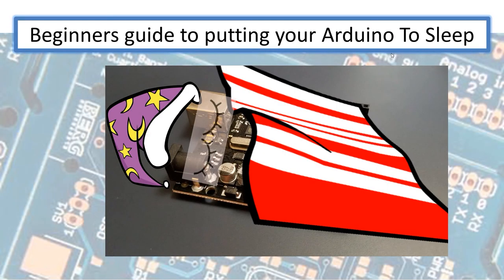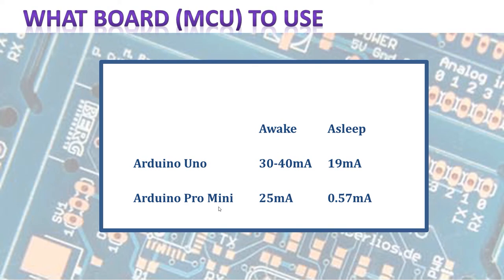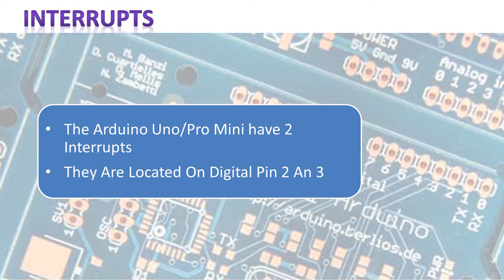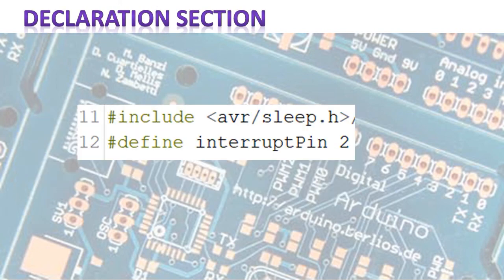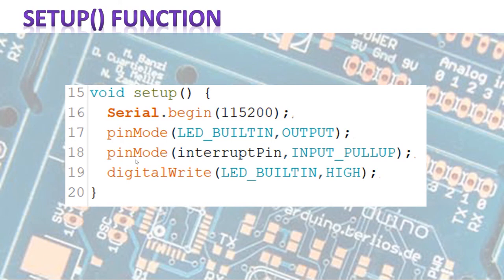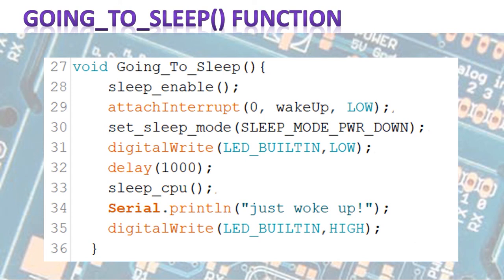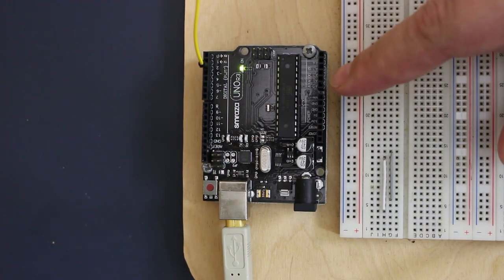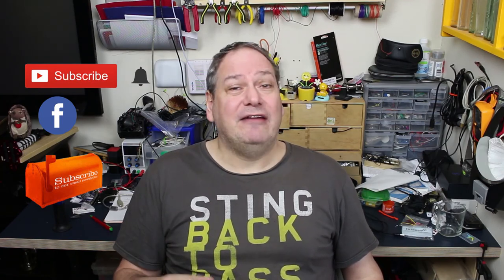A guide to putting your Arduino to sleep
If you need to run your Arduino of a battery pack, you need to find a way to reduce it's power consumption. One of the the best ways to do this is putting your Arduino to sleep when it is not performing any tasks. This tutorial is a great place to start on learning how to put your Arduino to sleep.